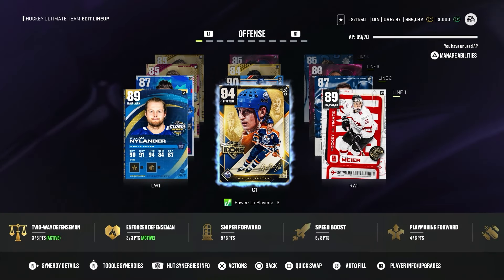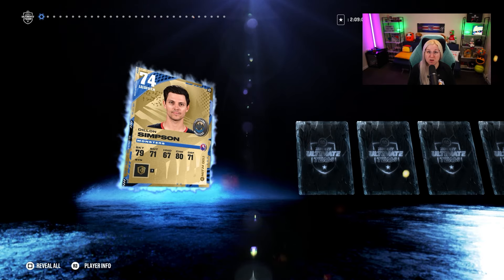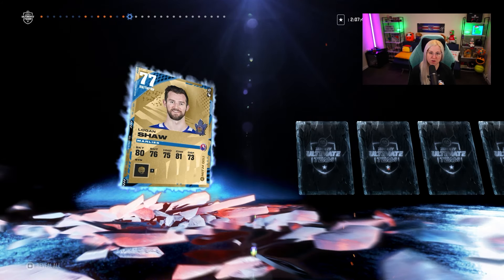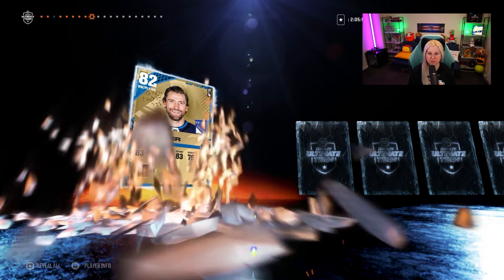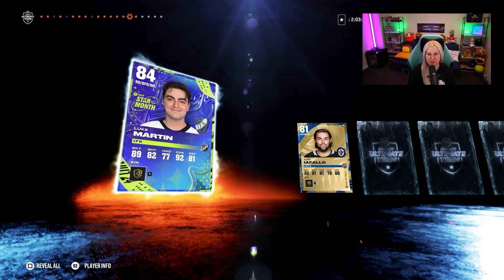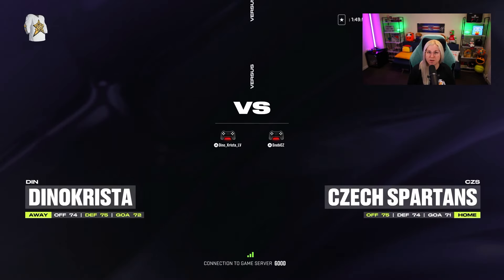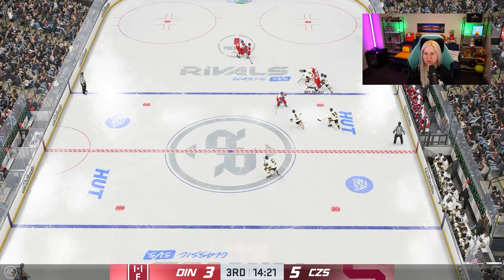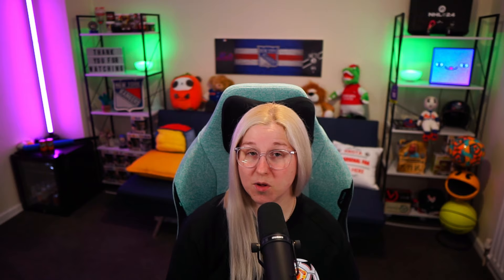WE PULLED A NEW POWER UP ICON | PACK AND PLAY EP 19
🏒Expand me🏒